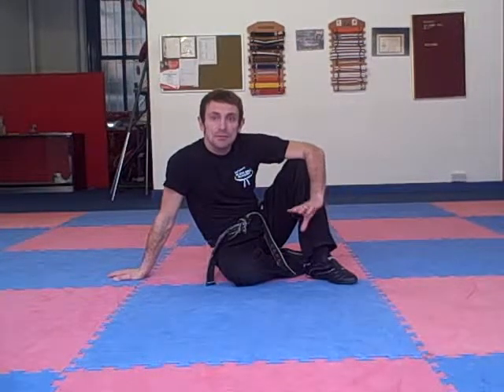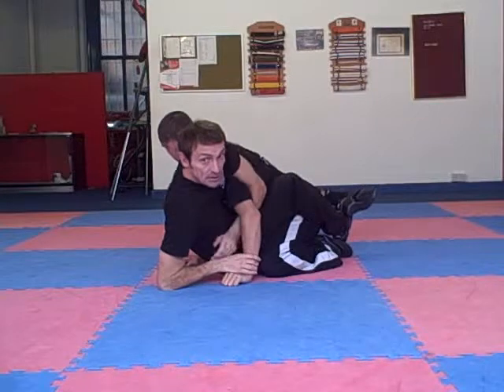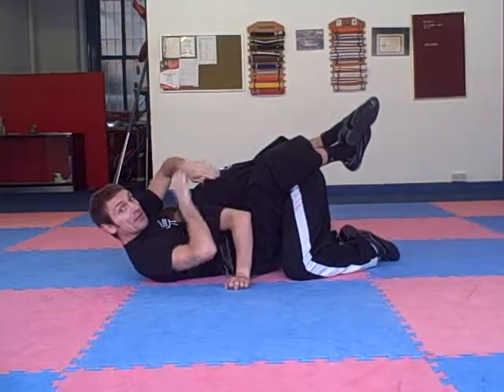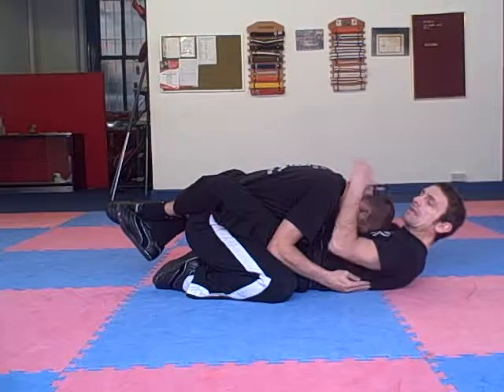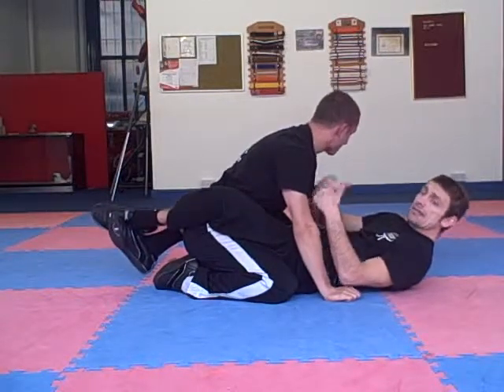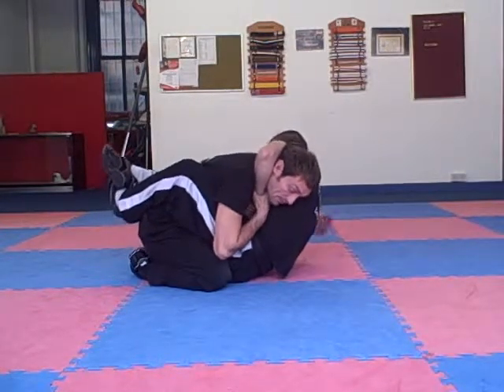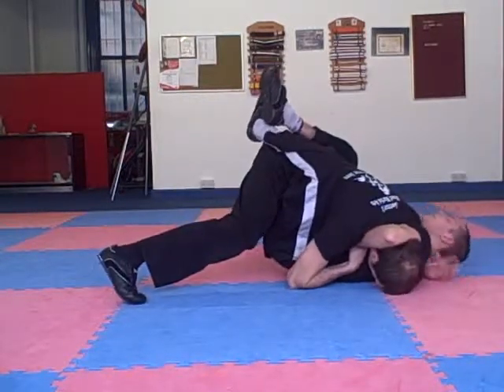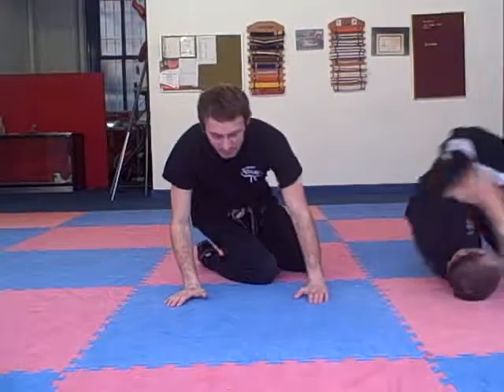Guilotine choke closed guard - Gannon's Black Belt Academy